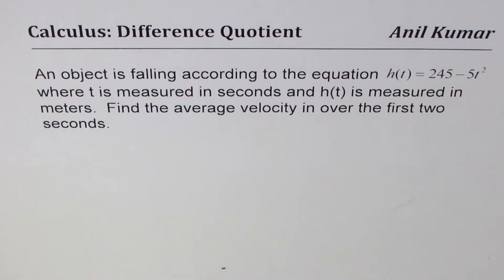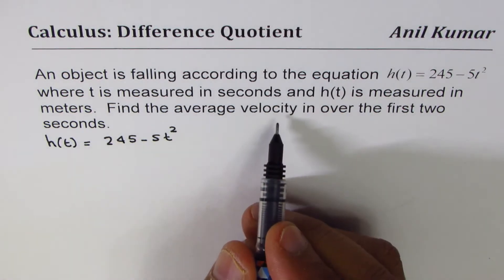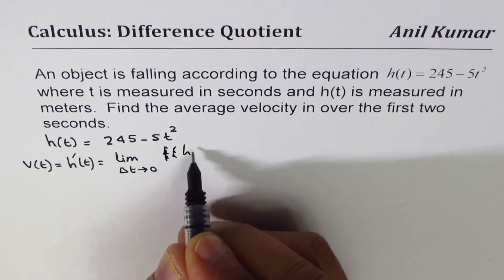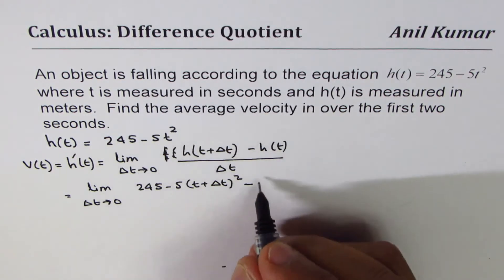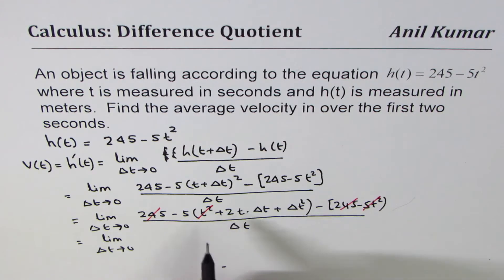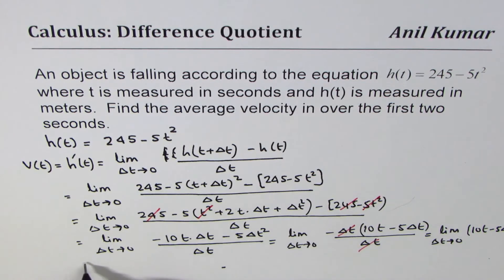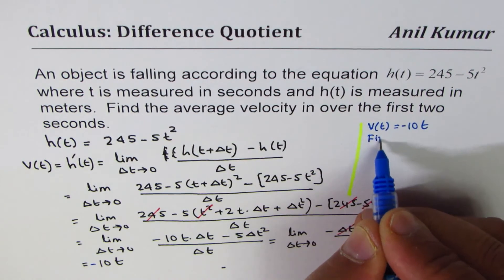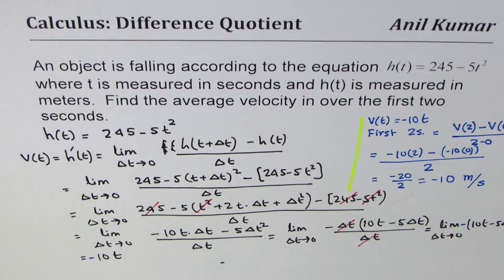Find average rate of change of velocity in first two seconds for projectile path